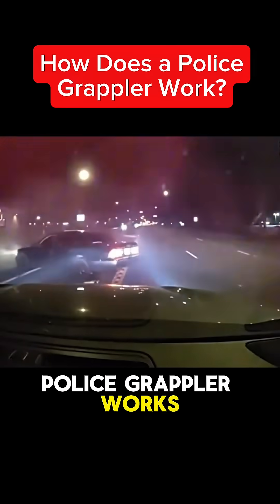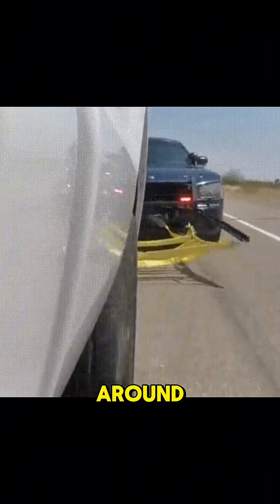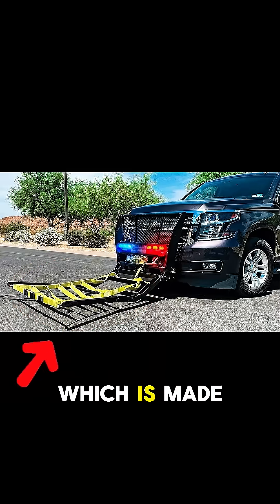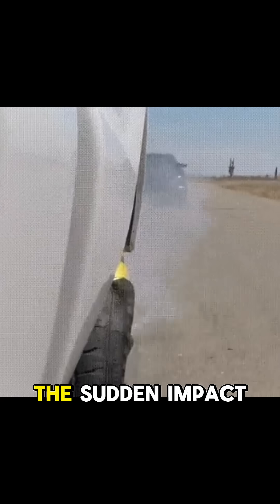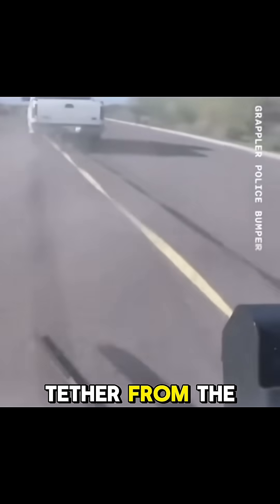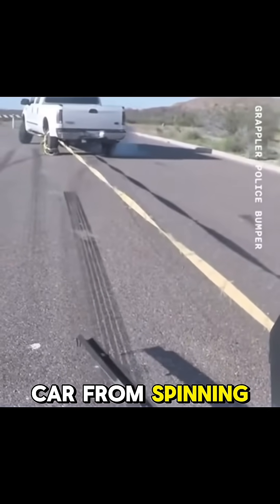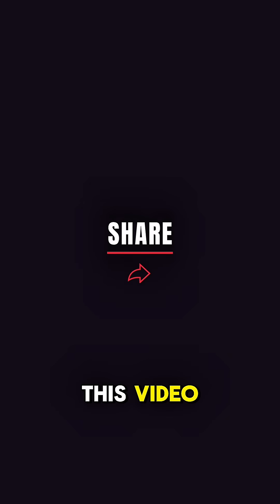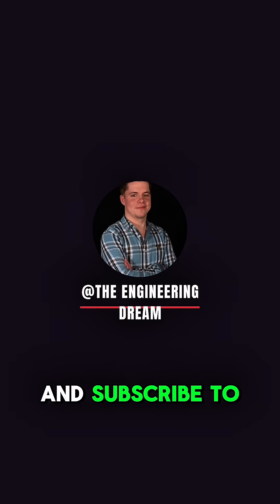How Does a Police Grappler Work?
Have you ever seen a police chase on tv? They often use spike traps and PIT maneuvers to bring fleeing suspects to a halt. Recently engineers have come up with a new way to stop fleeing suspect’s cars. A grappling system which can grab onto the tire to bring the vehicle to a controlled stop. This method is safer for the public and law enforcement.

If you have any engineering related questions please leave them in the comments and I will get back to you!